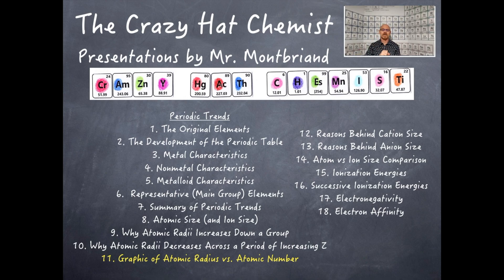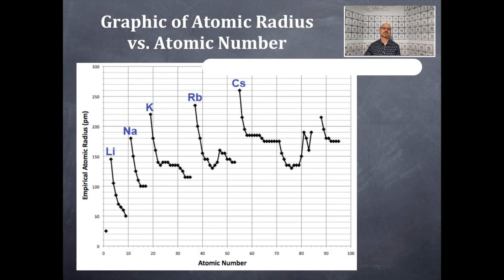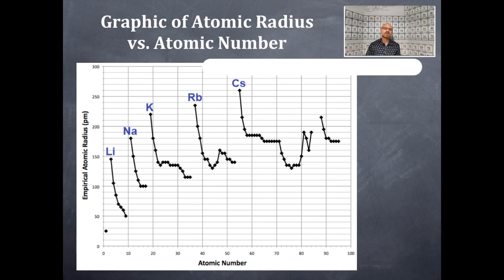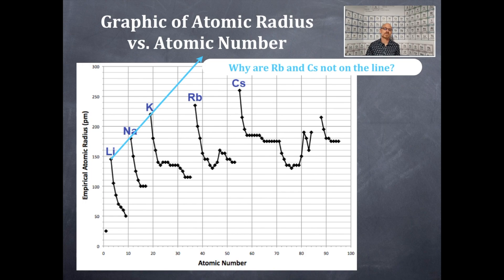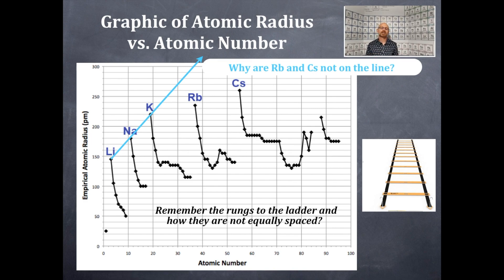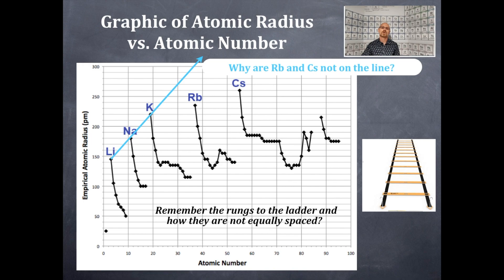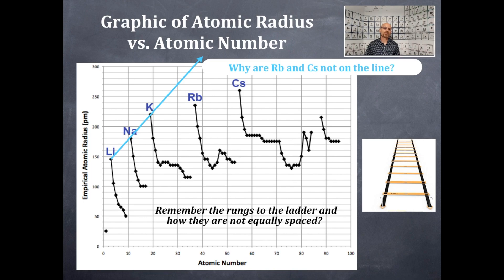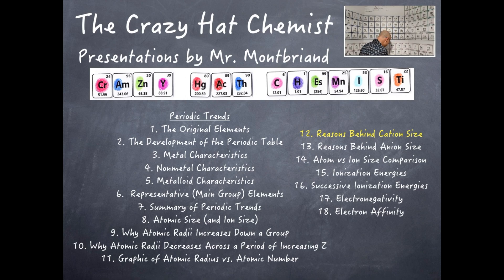Periodic Trends 11: Graphic of Atomic Radius vs. Atomic Number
A graph of atomic radius vs. atomic number